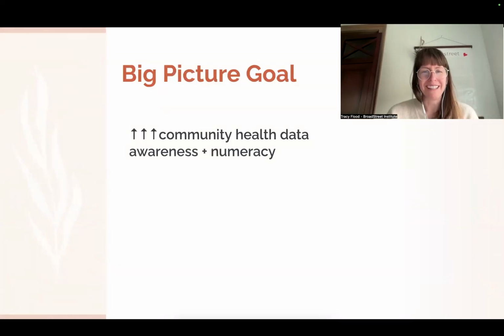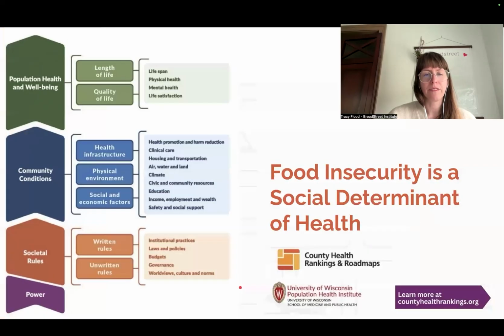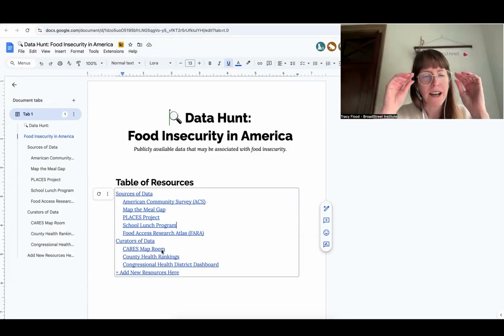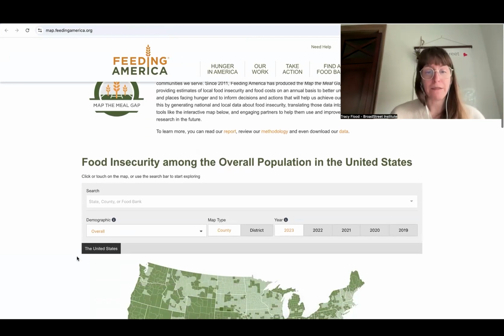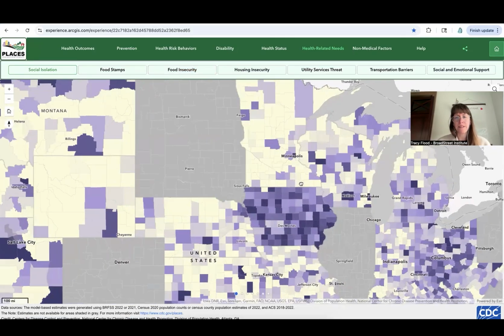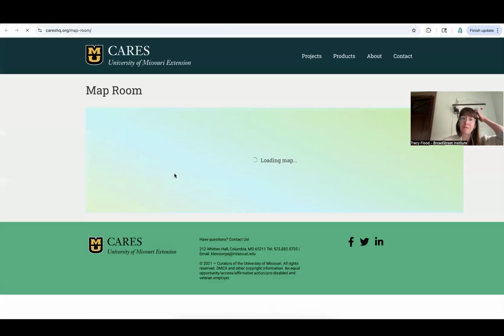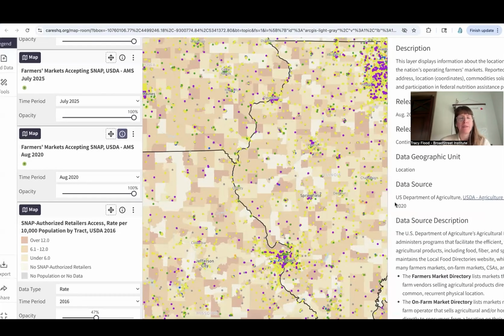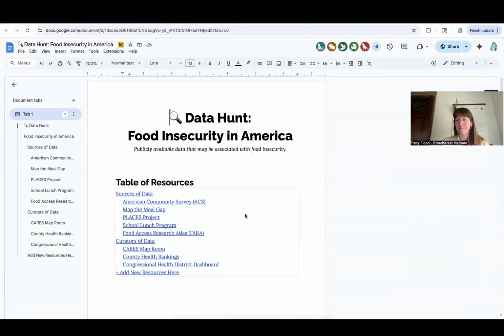🔍 Data Hunt: Food Insecurity - Speedrun Tour of Data Sources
Excerpt from a workshop Nov 2025 exploring data on food insecurity in the United States.

0:00 Big Picture Goal
02:21 🔍 Data Hunt